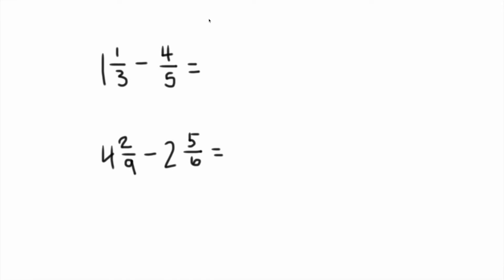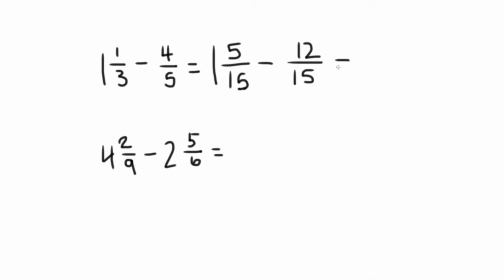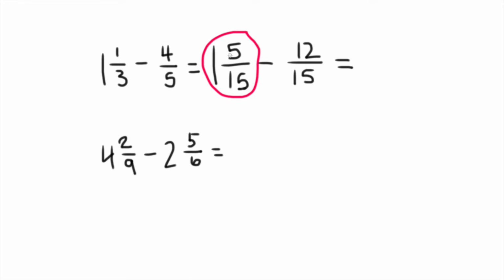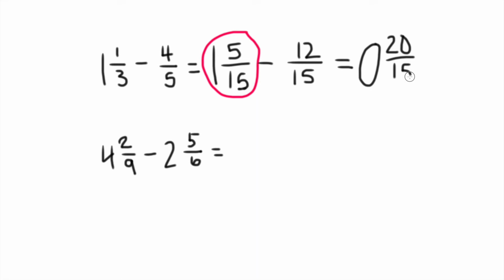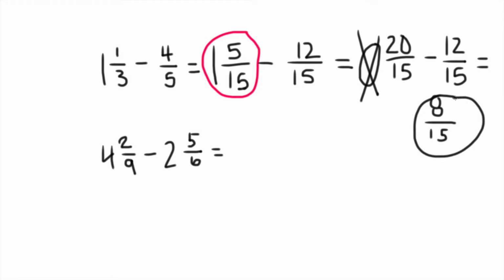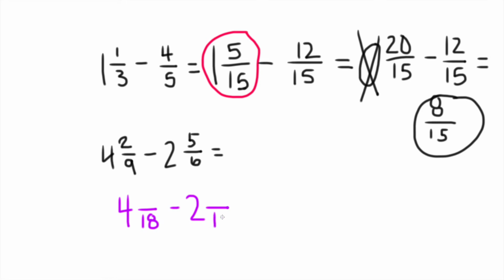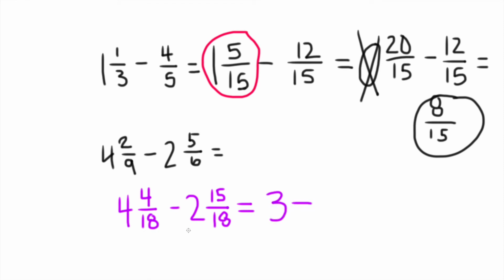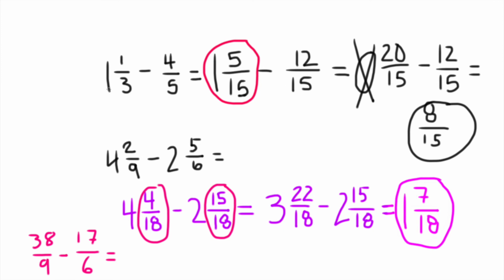MME - Subtracting Fractions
Here's a nice little borrowing trick you can use when subtracting fractions.